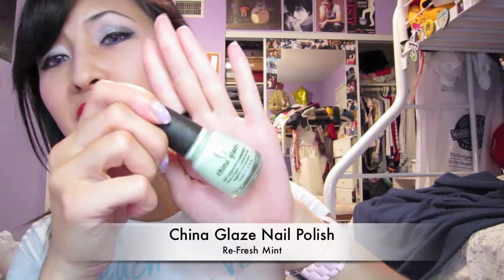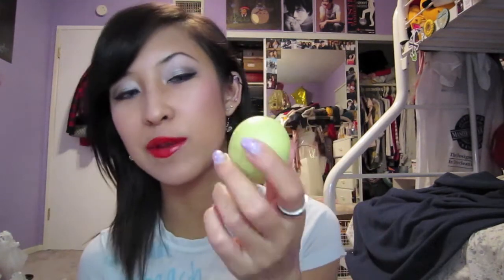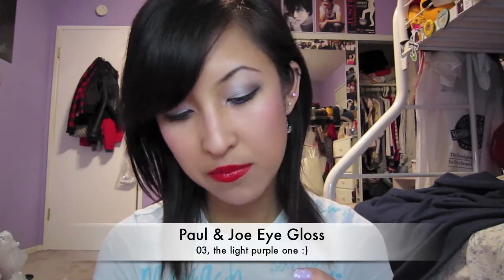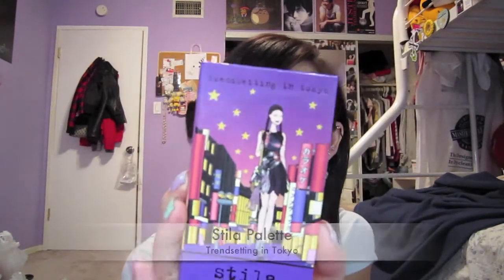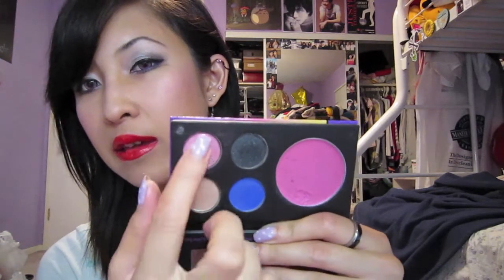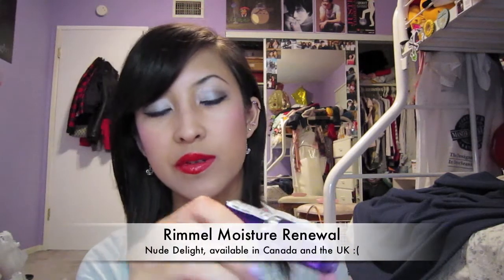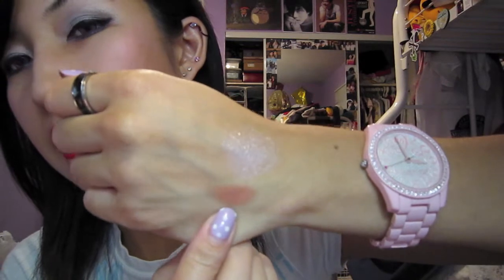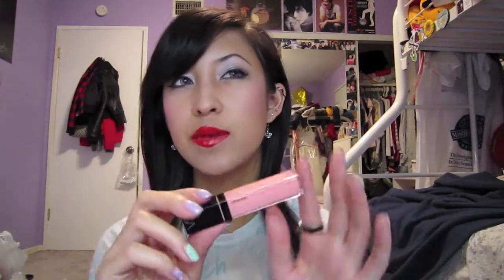May 2011 Favorites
FTC:  All products were purchased by me, except for the Rimmel lipstick which was gifted by a friend in the UK.  These are my own opinions of the products :)